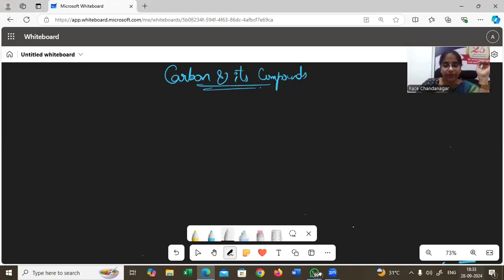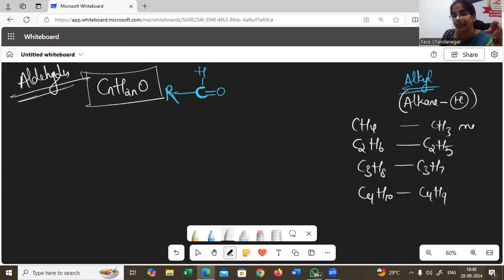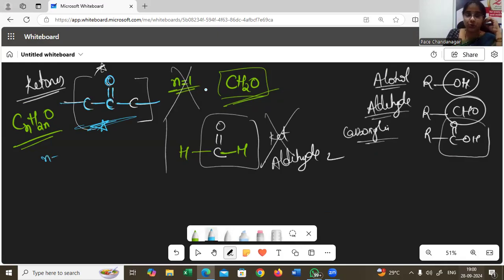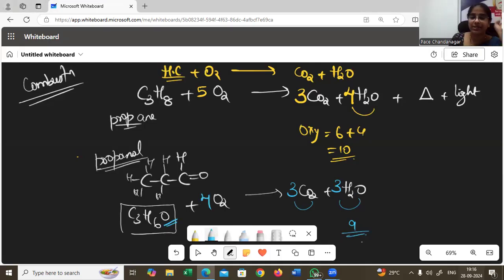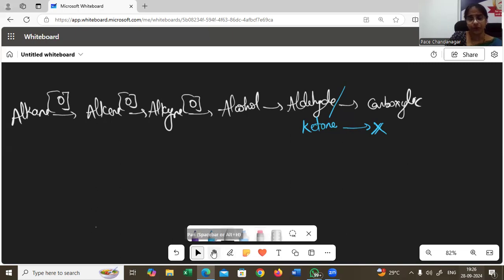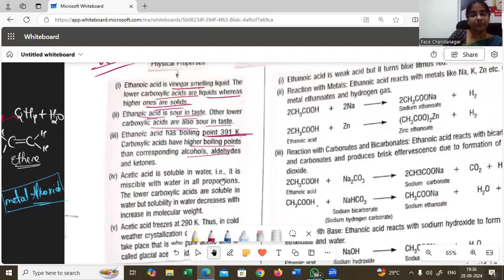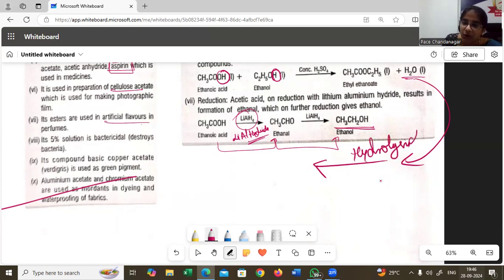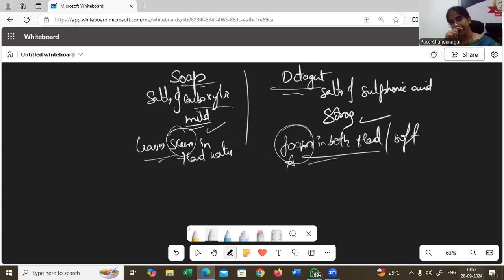Carbon compounds 2